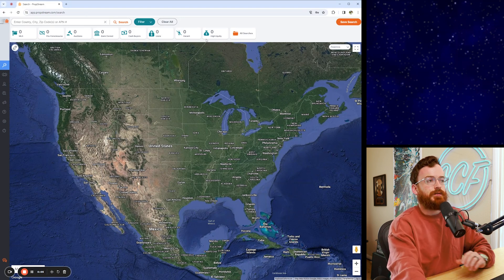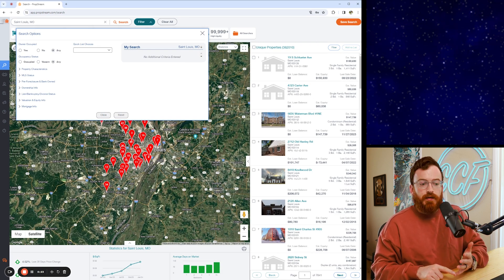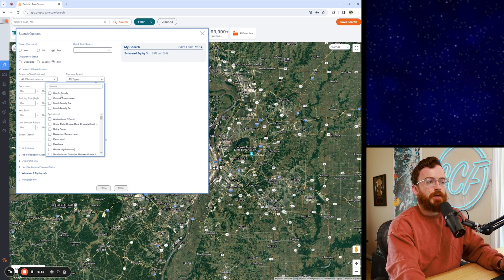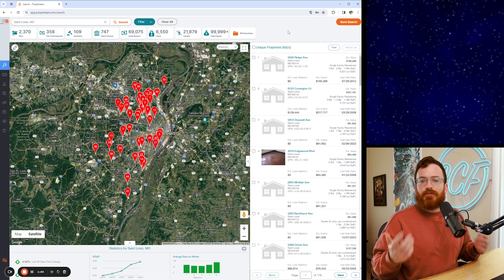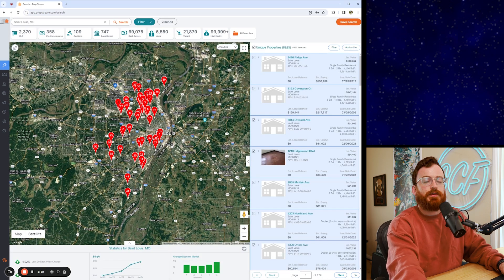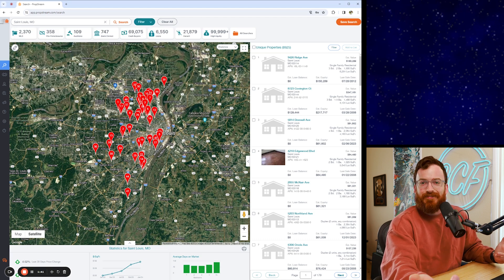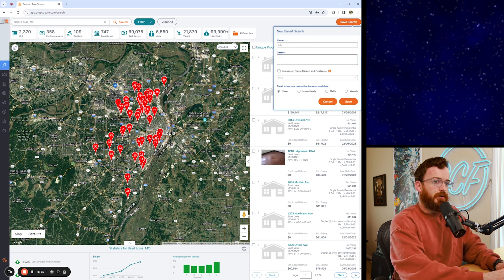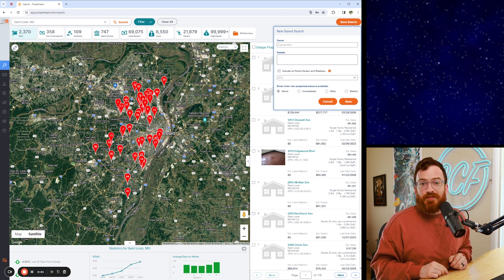My Favorite Propstream Feature In 2024!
If you're pulling lists in Propstream regularly this is a SERIOUS time saver.

I tend to pull my niche' lists from Propstream on a quarterly basis for every market that I'm in. What I realized is that I was logging in and spending half an hour to an hour getting all of my "standard" searches in.

Utilizing Propstream's save/swap feature I was able to remove their silly presets I don't use and built out all of my own.

I'm pretty sure that this feature has been around for ages but I'm just now using it and I've not seen anyone else do it.